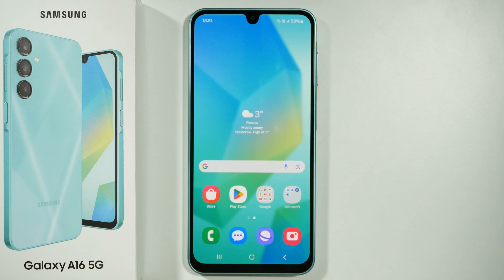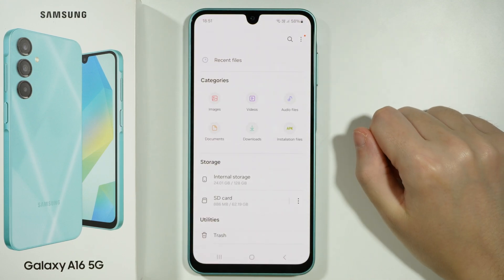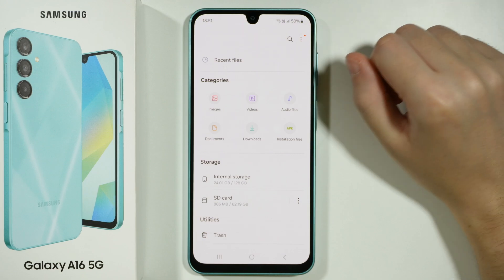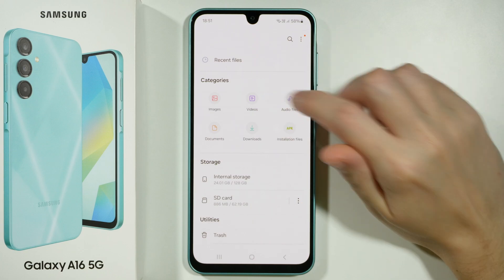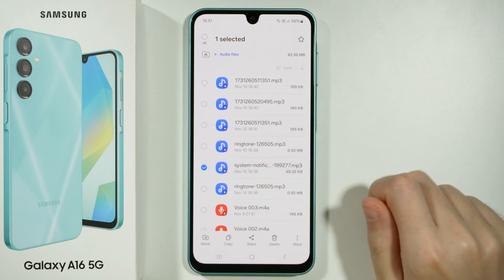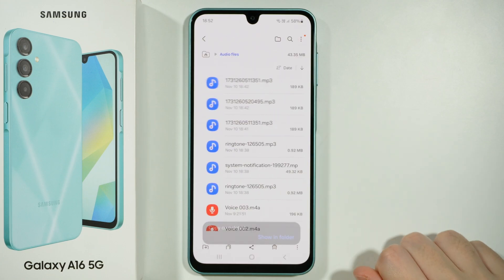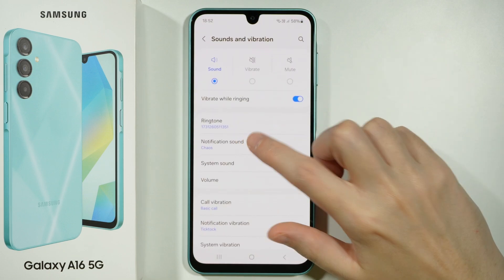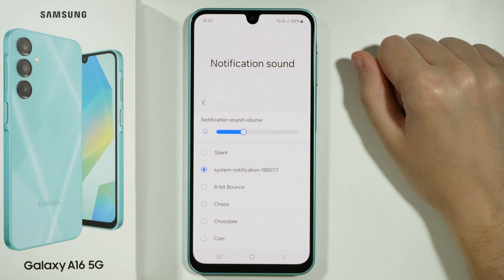Samsung Galaxy A16 5G: How to Set Custom Notification Sound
Learn how to set a custom notification sound on your Samsung Galaxy A16 5G to personalize your device's alerts. This guide will show you how to choose a unique tone for different notifications, such as messages, emails, or app alerts. Customize your notification experience to easily distinguish between various types of alerts. Perfect for users who want a more personalized and distinct sound profile for their Galaxy A16 5G.